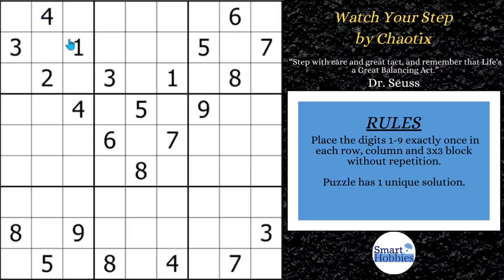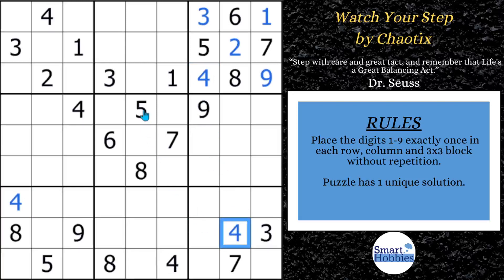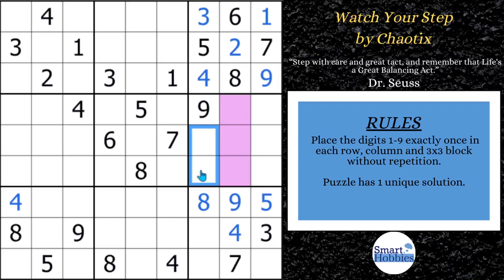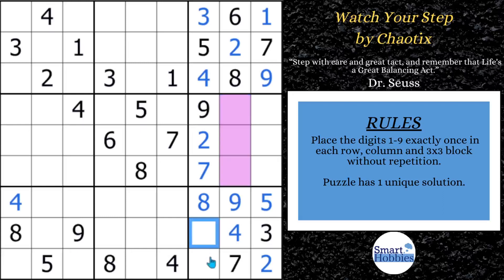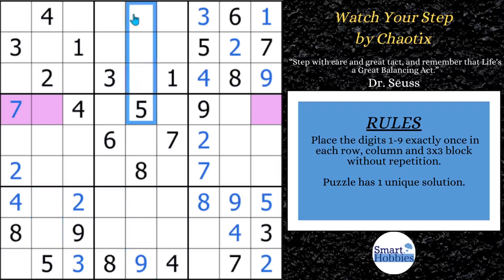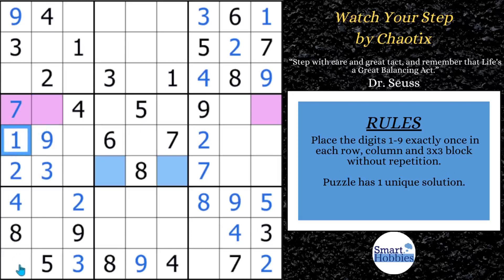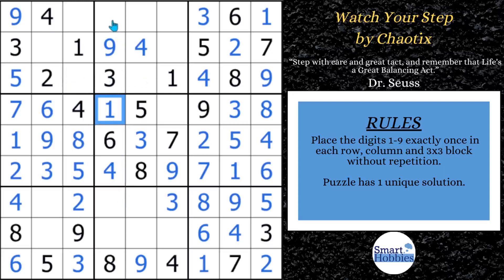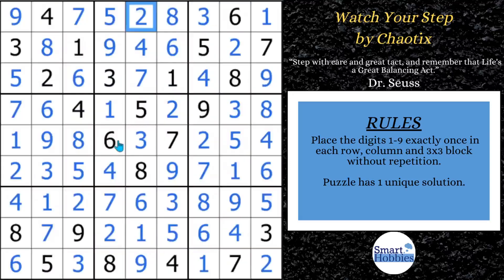What Happens When You Solve Sudoku NOTATION FREE– SHC 190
In What Happens When You Solve Sudoku NOTATION FREE– SHC 190
by Smart Hobbies, I will show you how to solve the Classic Sudoku “Watch Your Step“ by Chaotix notation free. I solve this puzzle without making any pencil marks, Snyder Notation marks, or center marks. I show you how to play Sudoku better and how to solve Sudoku faster. I solve this puzzle logically and explain all the expert Sudoku tricks, Sudoku techniques, and Sudoku strategies as I apply them to the Sudoku game. Thank you Chaotix for being my Friday Featured Setter for the month of September.

Strategies demonstrated in this video:

Hidden Single
Naked Single
Full House
Pointing Pair
Naked Pair
Hidden Pair
Naked Triple
Hidden Triple